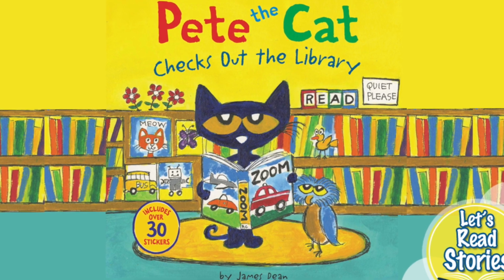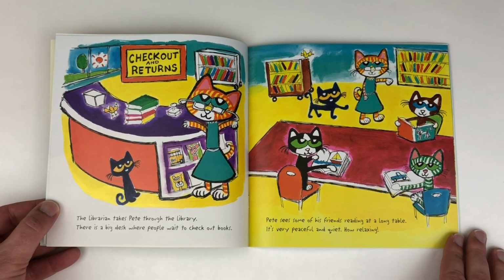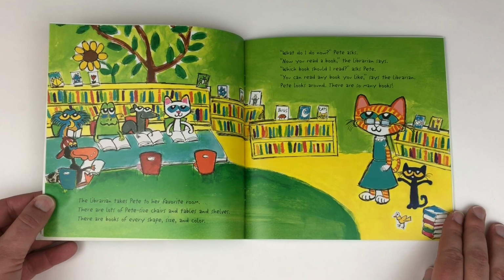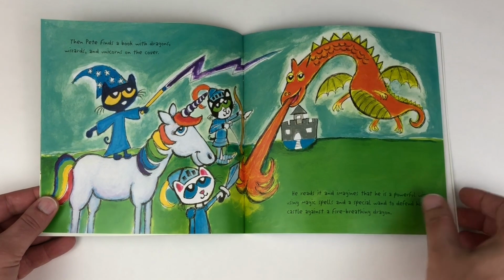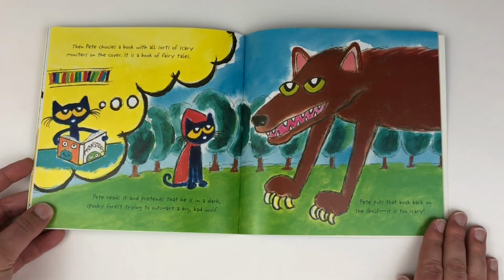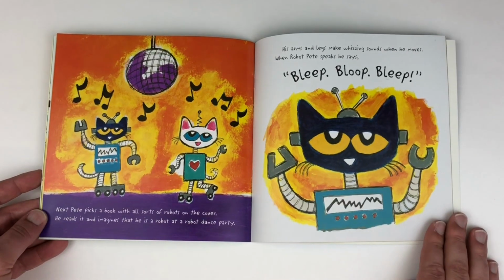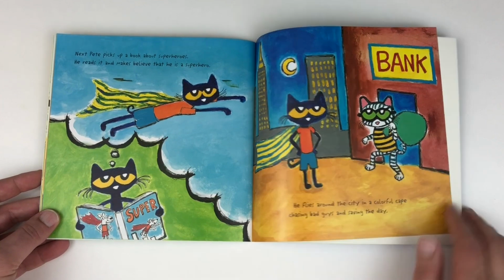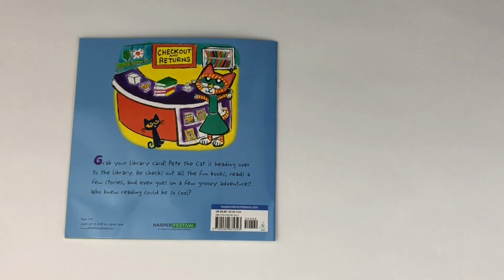PETE THE CAT Checks Out the Library - Kids Books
Pete the Cat Checks out the Library
by James Dean
Read by Let's Read Stories

New York Times bestselling author and illustrator James Dean shows us how much fun reading can be in Pete the Cat Checks Out the Library. Includes over 30 groovy stickers!

It's Pete the Cat's first time at the library. He gets a fun tour of library and even reads a few super cool stories while he's there.

Without even leaving the library, Pete goes on so many groovy adventures. All Pete needs is a little imagination—and of course, his library card!

A great introduction to the library from everyone's favorite groovy cat.

Click here to purchase Pete the Cat Checks out the Library